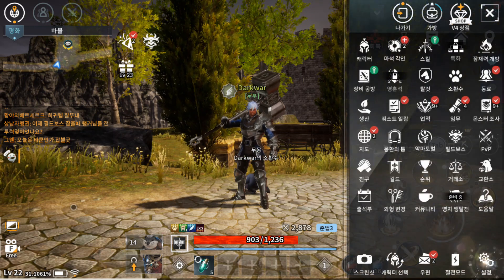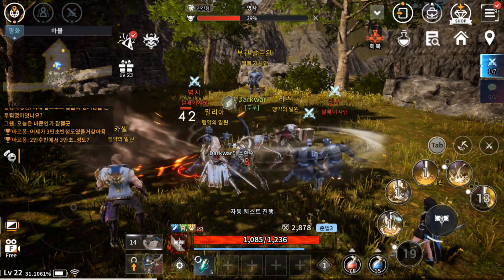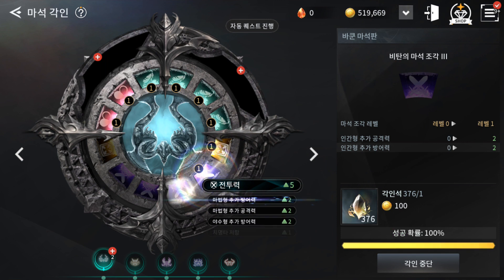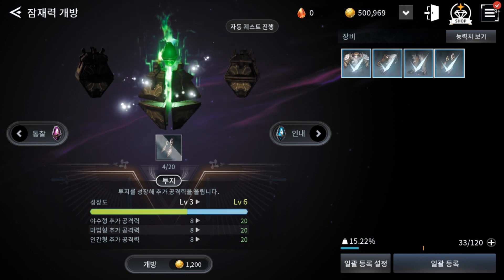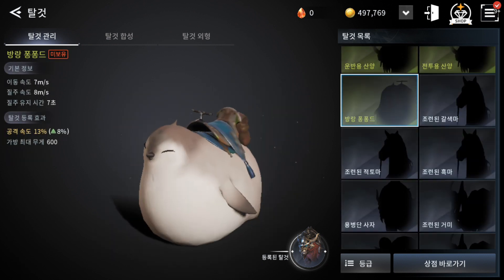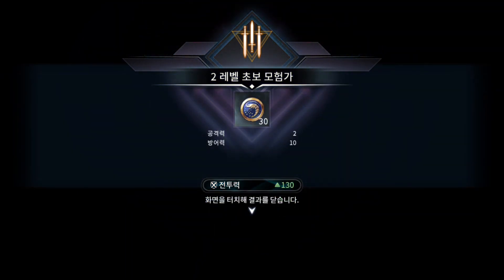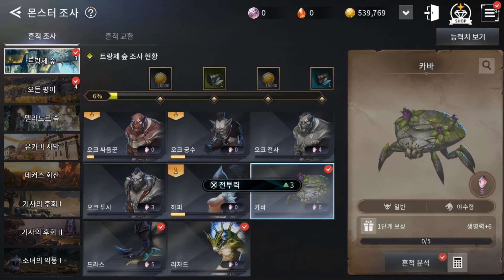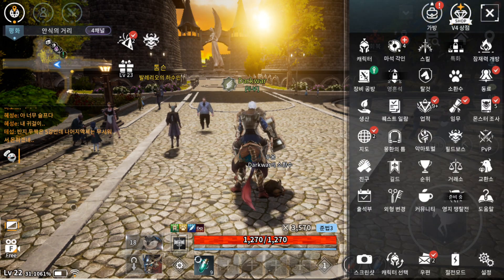Project V4 Beginners Guide: Top Things You Should Know & Do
Full Size: 1.78 GB
Instalation Guide:
2)Install all the updates
3)Use VPN to connect to South Korea
4)Go to File Manage-Android-Data and Rename the Folder com.nexon.v4kr to any name Ex:com.nexon.v4kr1
5)Uninstall the game
6)install the game (Connected to vpn Korea) but don t enter the game yet!
7)Rename the game file from file manager to original name:com.nexon.v4kr
8) Start the game(Connected to vpn)
Need VPN (For Korea)